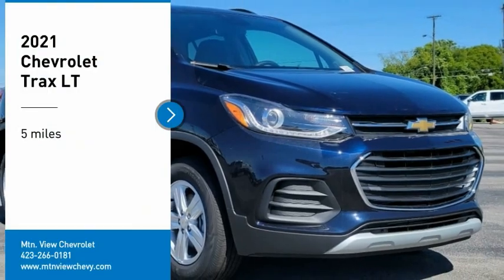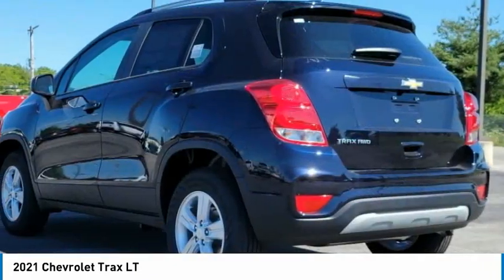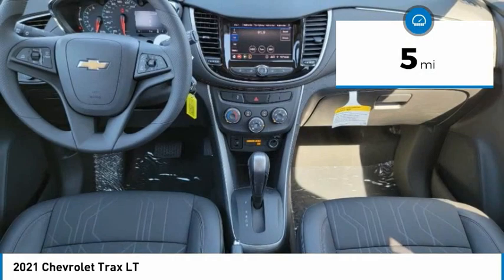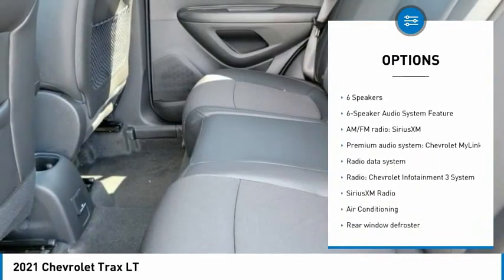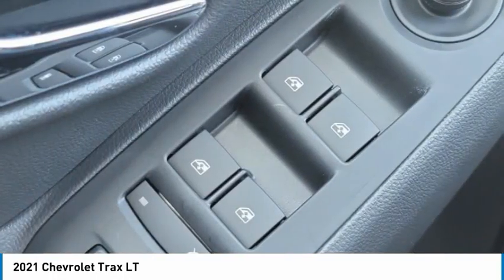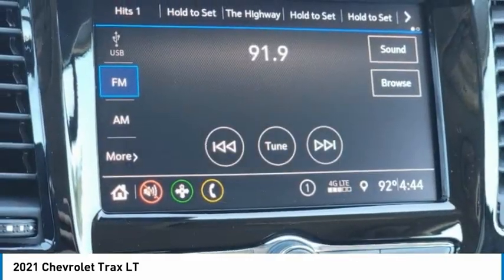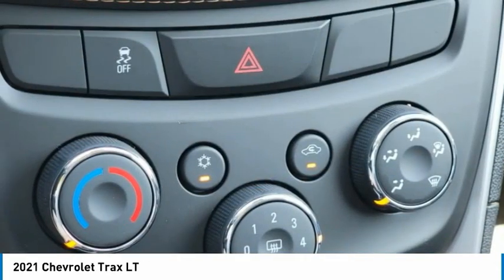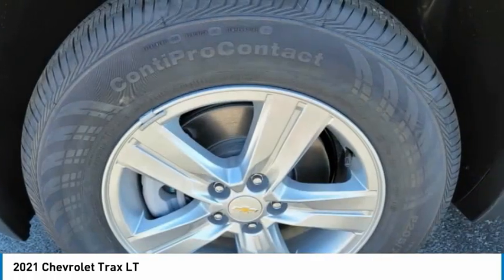2021 Chevrolet Trax LT Midnight Blue Metallic in Chattanooga T21423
310 E. 20th Street